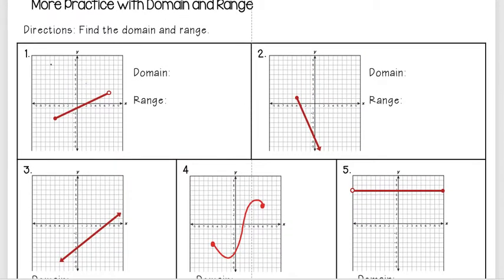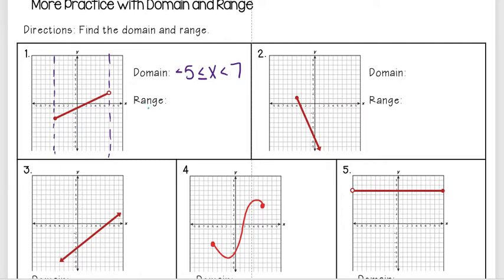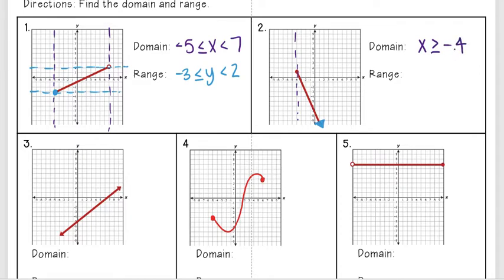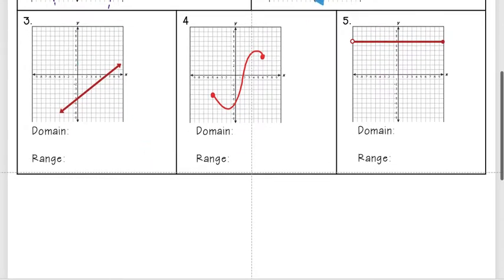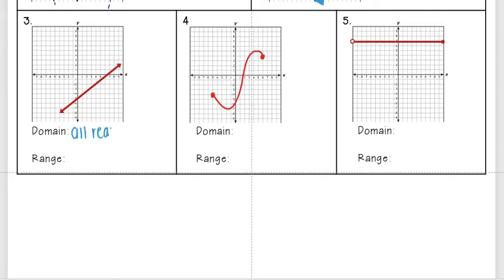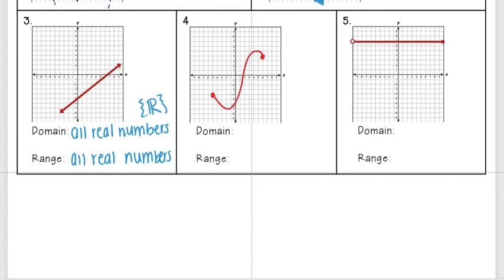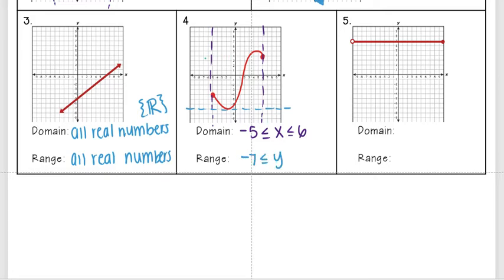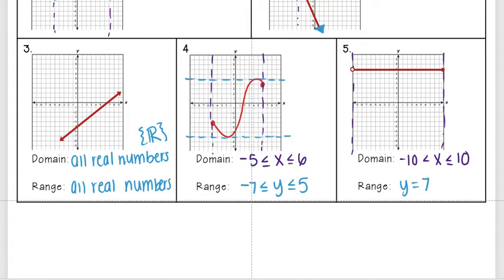3 2A More Practice with Domain and Range